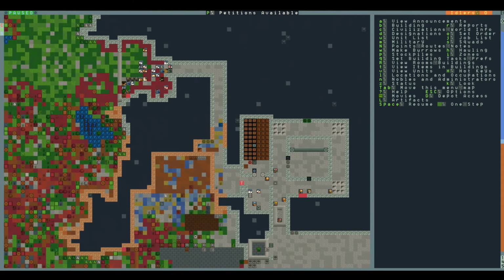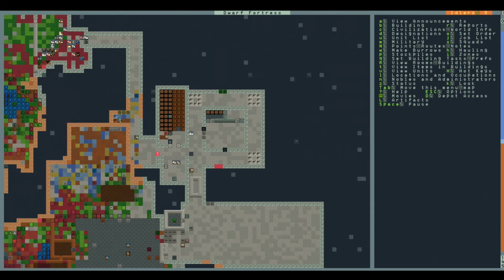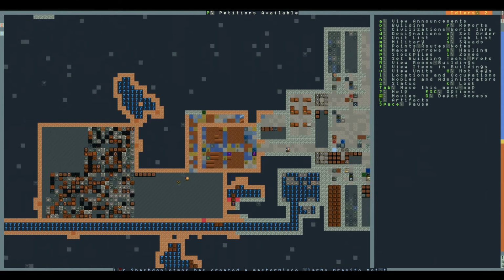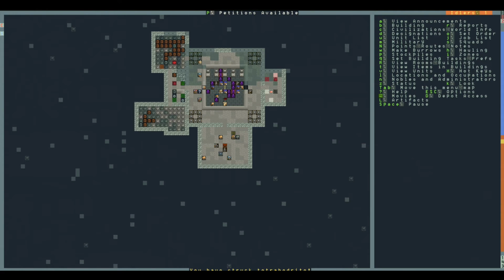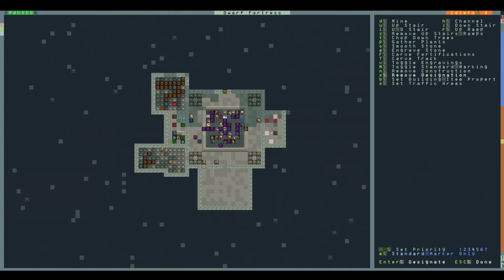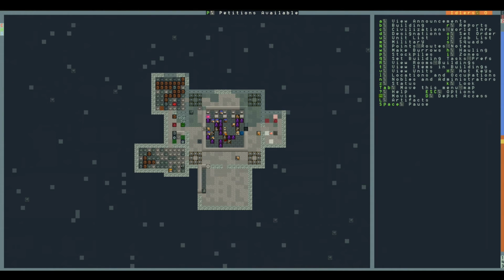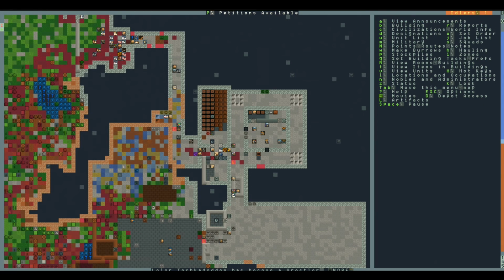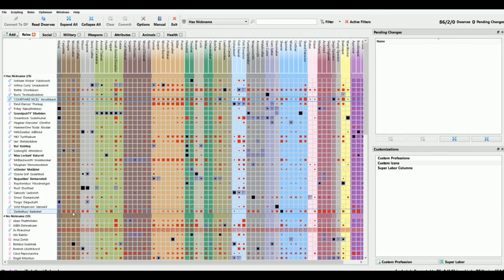We Play | Dwarf Fortress: Succession Game | EP22 "Sabouts"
Me and Rogueliker team up to bring you Dwarf Fortress: Succession Fort!

Dwarf Fortress is a roguelike game where you goal is build a fort and survive. Death by starvation, tantrum spiral, clowns, sieges, catsplosions, and !FUN! are all what make this game astounding!

For those who do not know, a succession fort is when a fort is held by a player for a certain time period and managed by that player. It is then passed on to the next player who will then take over where the previous player left off.

The rules are pretty simple for us.
-We will each be doing two 20-30 minute episodes before we pass it on to the next person.
-Our first challenge is to survive for an entire year.
-After a year we will be allowed to issue each other special challenges through in game methods.

We hope you enjoy our series!